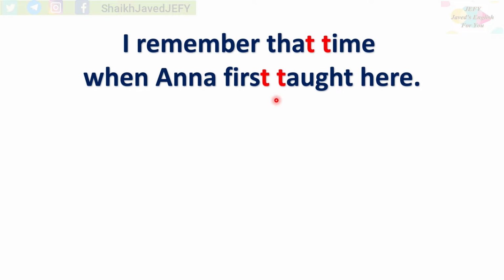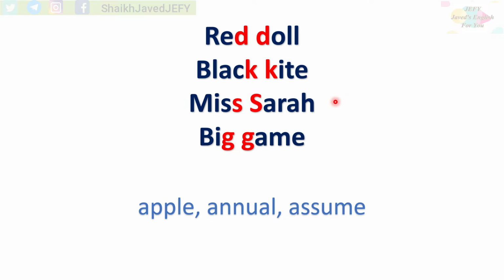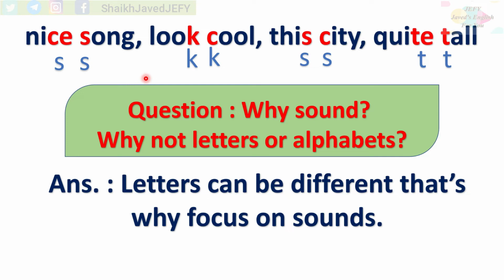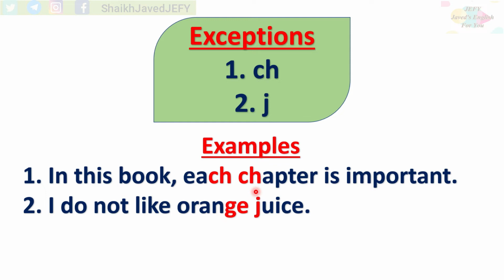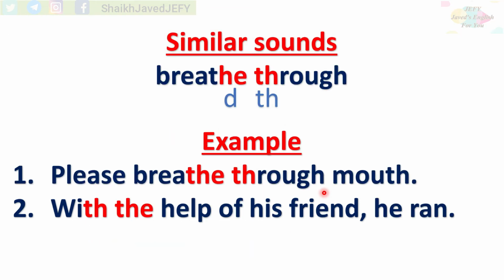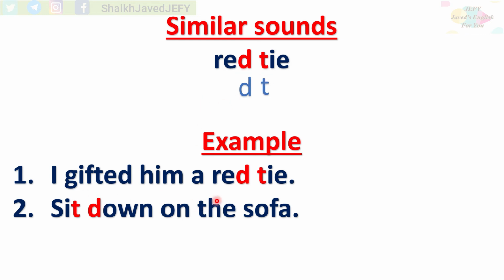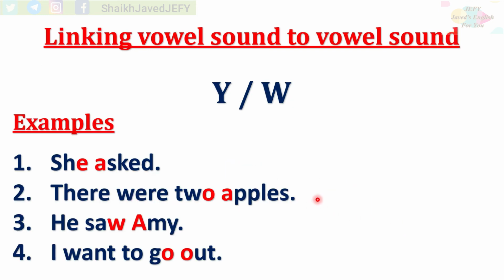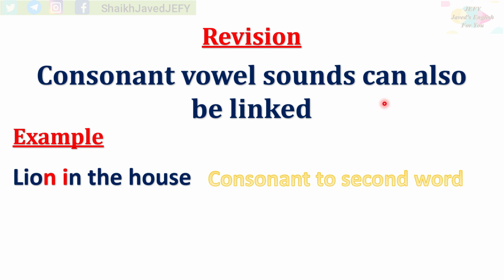How to Link Sounds in English | English में sounds को कैसे link करें | Linking of Sounds Full Video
Dear Students! In this video - how to link sounds in English - we learn linking of sounds. We learn how linking of sounds is done. We learn what is sounds linking in English. There are tips and tricks for linking of sounds in English language. Consonant to consonant sound linking, consonant to vowel linking and vowel to vowel sound linking. We learn sounds linking meaning, sounds linking definition, we learn linking of sounds full explanation. There are sounds linking examples, sounds linking practice and sounds linking details. This is one of the best linking of sounds videos on the Internet. It is the best video on YouTube about linking of sounds. This is sounds linking video in simple language. It is also sounds linking full video.

This video is for:
linking of sounds in English
sound linking in English
sounds link in English language
how to link sounds
how is sounds linking done in English
sounds linking best video
sounds linking tips and tricks
sounds linking meaning
sounds linking definition
sounds linking full video
sounds linking full explanation
sounds linking kya hai
sounds linking kise kehte
sounds linking complete video
linking of sounds best video on the Internet
linking of sounds best video on YouTube
sounds link kya hai
linking sounds in English for students
linking of sounds for examinations
sound linking full explanation with examples
how to link sounds practice
sound link in English practice
consonant to consonant sound linking
consonant to vowel sound linking
vowel to vowel sound linking
linking of sounds best video
linking of sounds full video
sound linking for beginners
sound linking full video covering everything